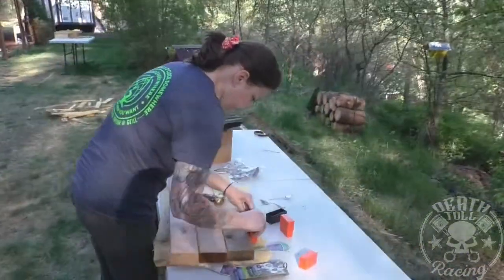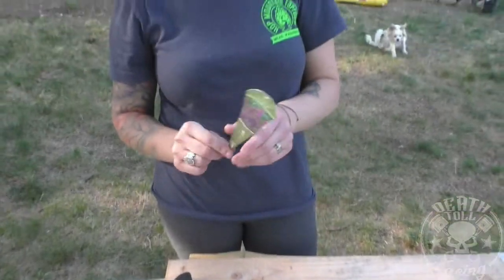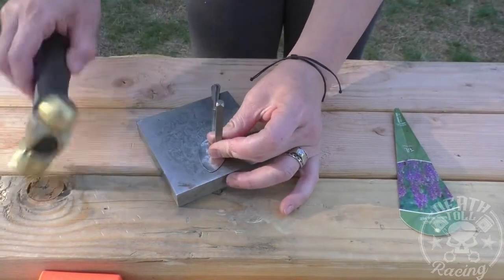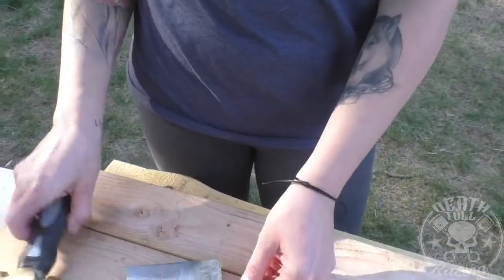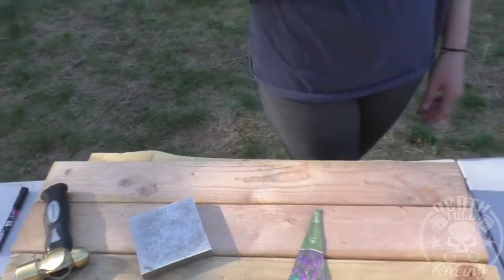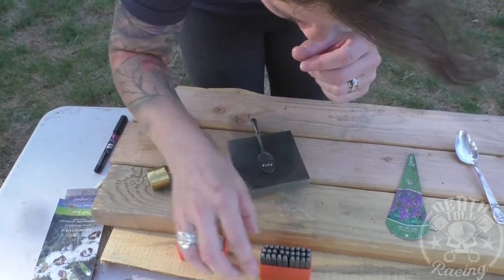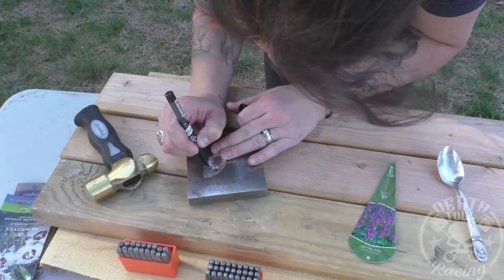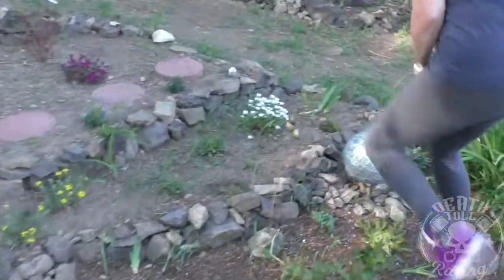Crafting Hack with Aquila: Spoon Garden Marker Whimsical Gardening, Upcycle!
For all you gardeners out there, this is a great idea I came up to see Aquila doing for marking the plants in the garden.  What a great use of old spoons!  They will last forever and have that repurposed, upcycle look that is so timeless!